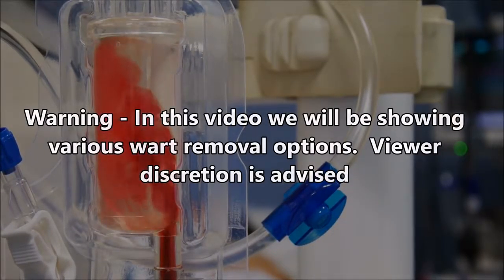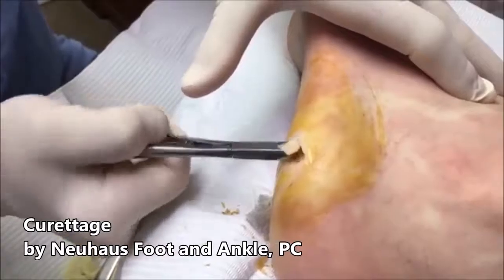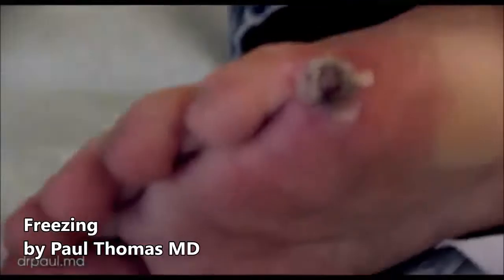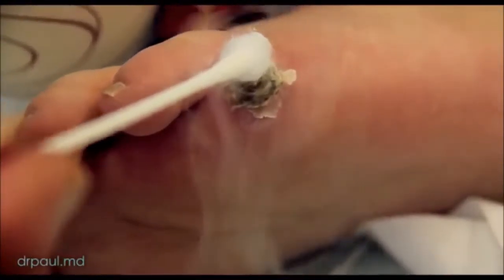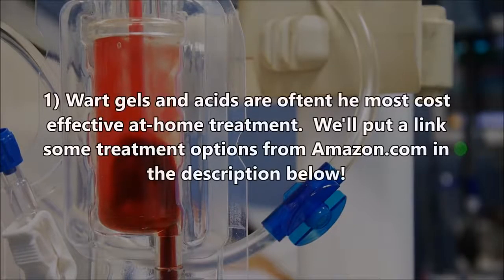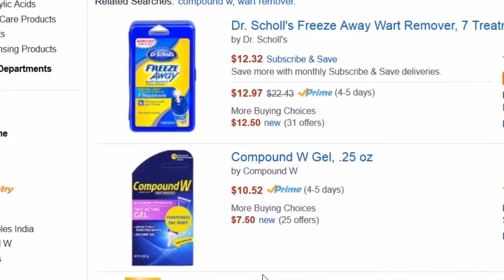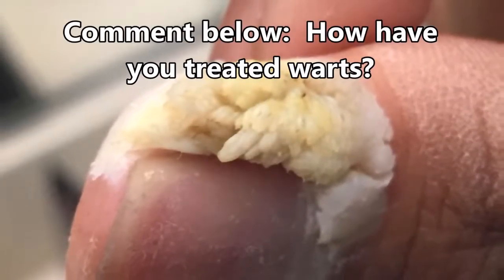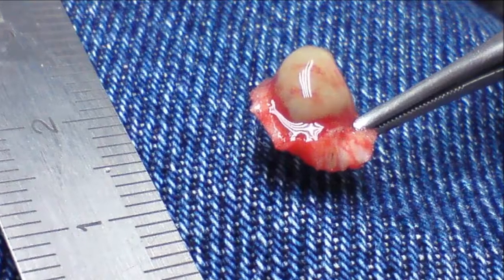Plantar Wart Removal Options, Treatment and Examples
This video shows several wart removal options from cutting to freezing and gels.  Which have you tried on your plantar and hand warts?  Warts are caused by a virus and it is important to treat them before the virus spreads and gets worse.

Thank you for choosing our channel.  We aim to give you the greatest pimples, acne, whiteheads, blackheads, medical videos, health, and discussion!

Want to support us?  Bookmark our Amazon link and use it next time you shop!  It won't cost you a thing

Education:  Gloves are called personal protective equipment (PPE). Other types of PPE are gowns, masks, and shoe and head covers.  Use gloves for all medical procedures!

Please note that we do not tolerate stealing our videos or false reporting and flagging of videos.  Our legal partners will press charges if you falsely report us and it causes any sort of loss of revenue.  We hate to be like that, but there are a lot of people out there who have attempted to take advantage of us.

What did you think of the music in this video?  Please comment.

Please leave a comment rating our music choice.  If you like our music, you can find some of it on our music channel